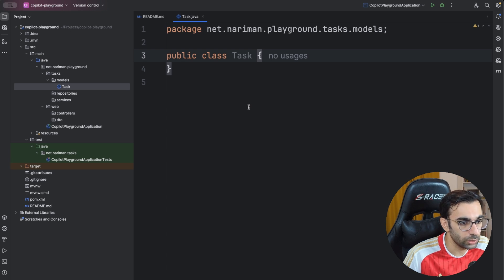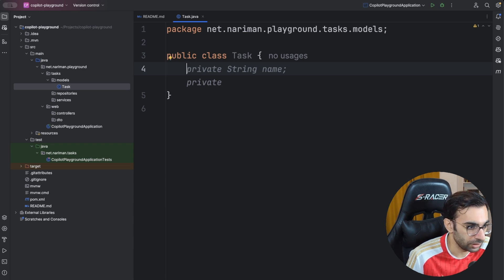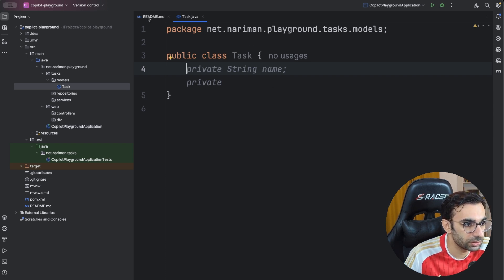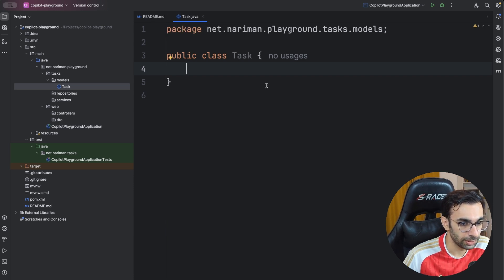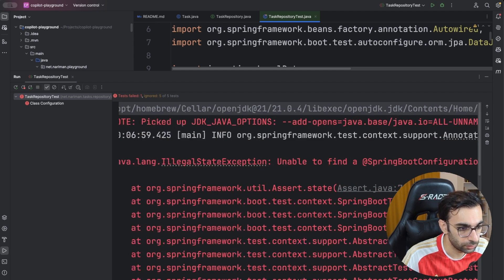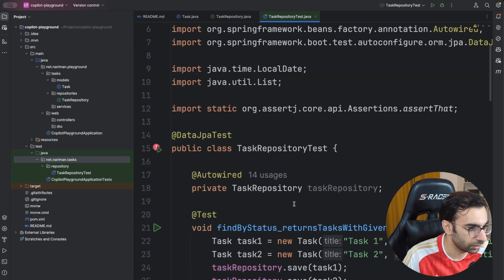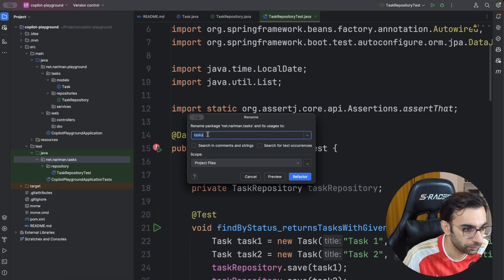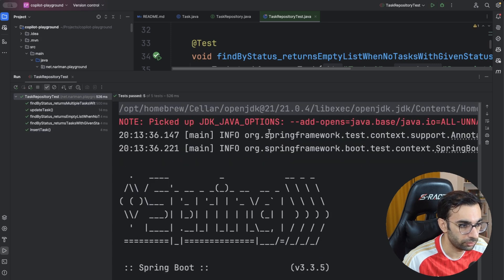Learn these simple tricks before using GitHub Copilot!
Understanding that Large Language Models, like the one behind GitHub Copilot, make predictions based on the context they receive is essential. The richer and more detailed the context, the better the suggestions you'll get. While Copilot can pick up context from your code, there are some key techniques to make it even more effective. After using GitHub Copilot for months, I've learned some valuable tricks that can significantly improve your coding experience, and I’m excited to share them with you in this video.